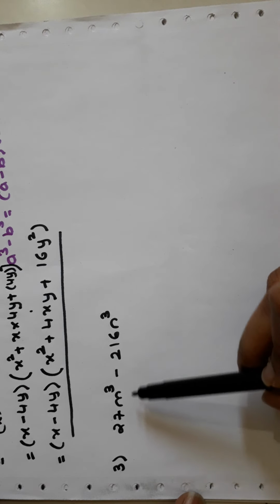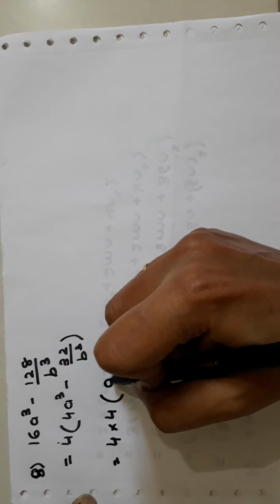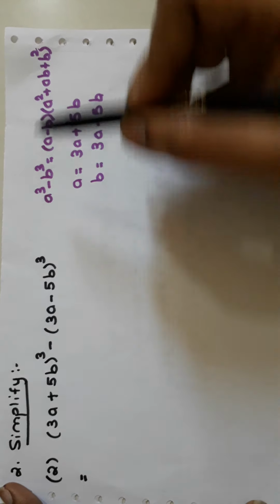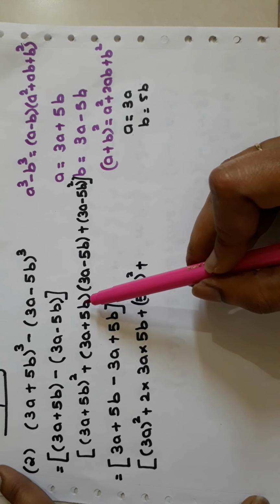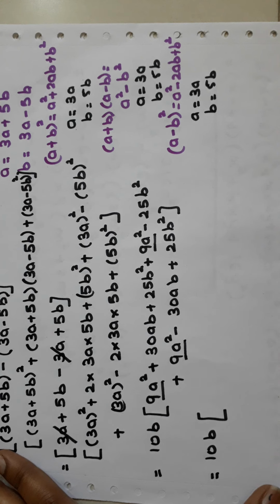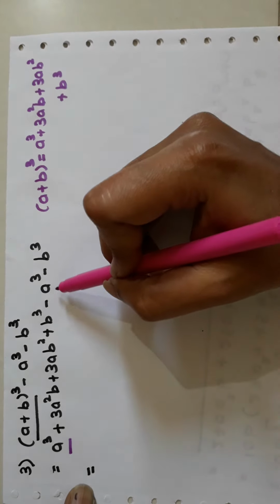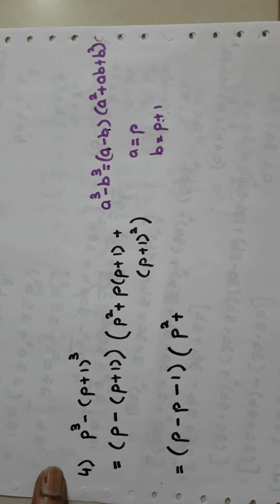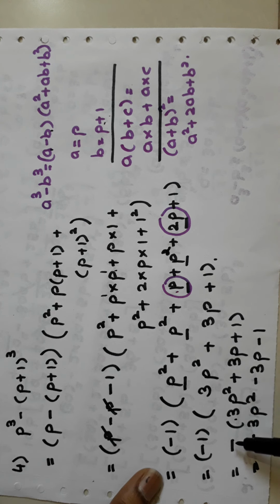VIII Maths Chapter 6 Practice set 6.3: Q.1.3, Q.1.8, Q.2.2, Q.2.3, Q.2.4.